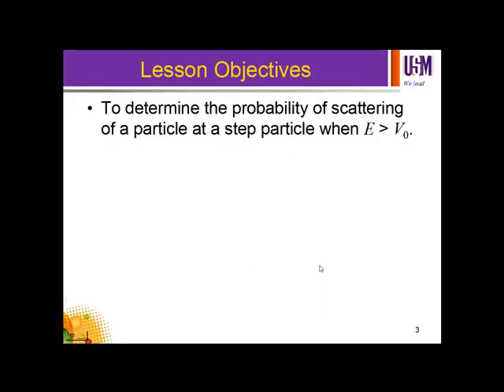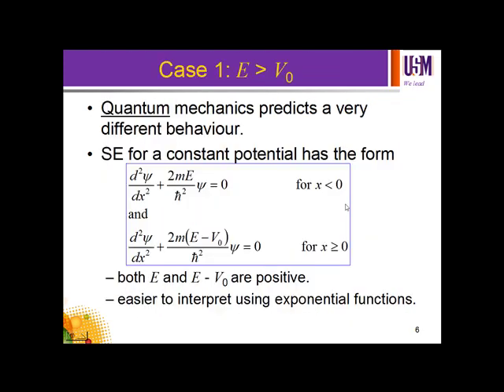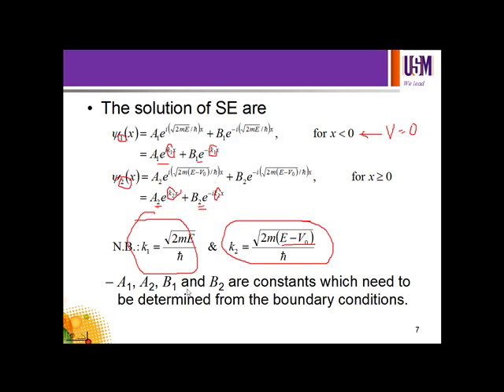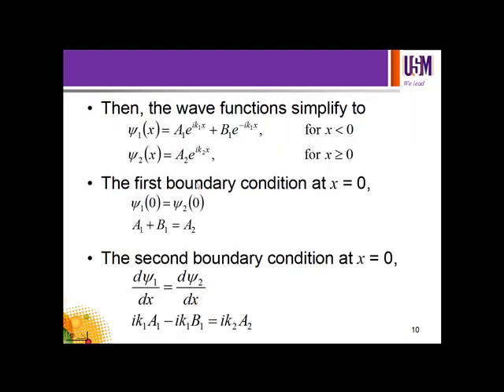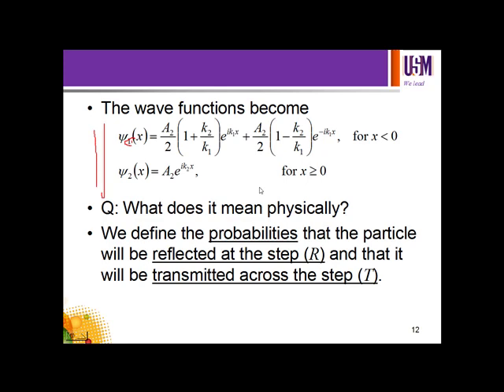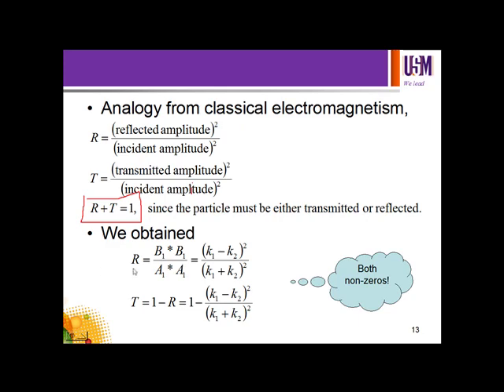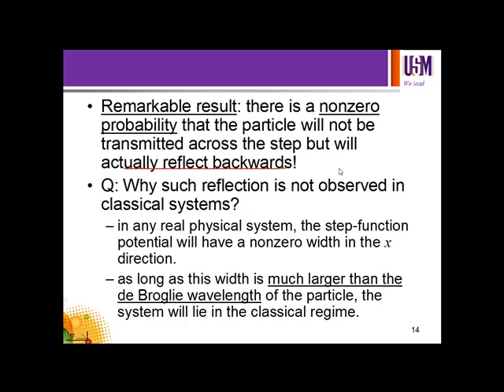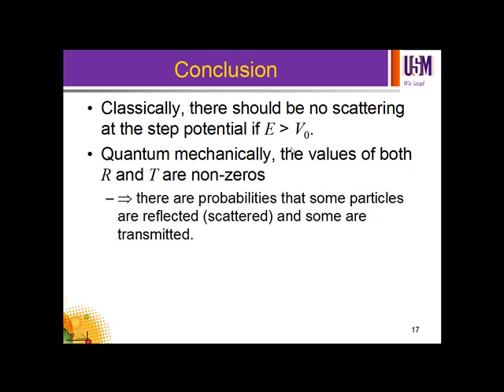Chapter 4.3 : Unbound states (Scattering when E bigger than V0)